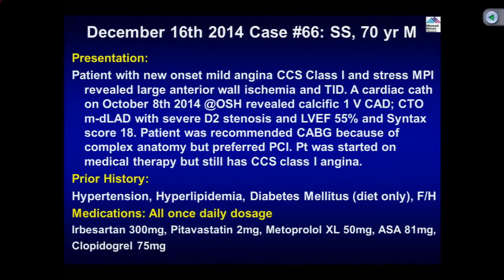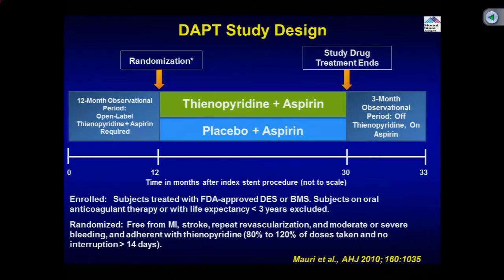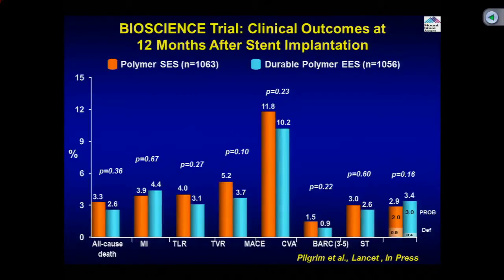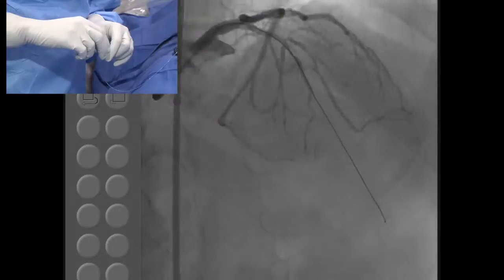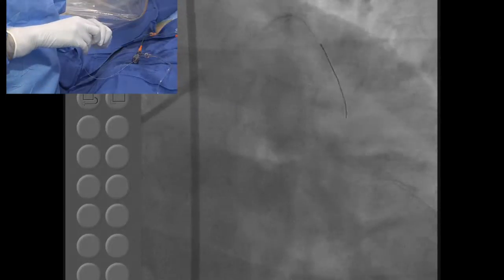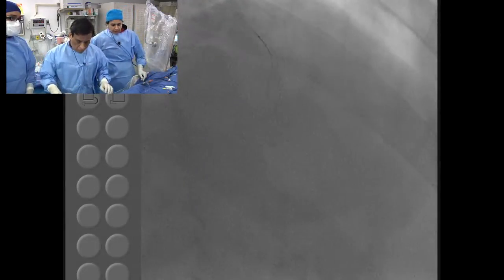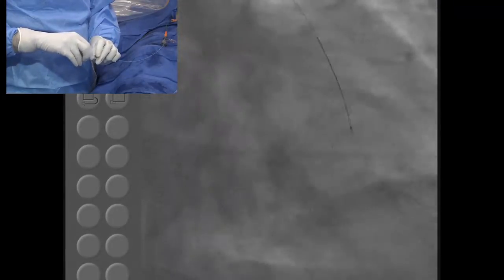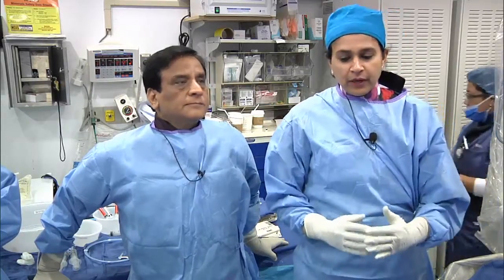Complex PCI of LAD CTO and Diagonal System - December 16, 2014 Webcast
70 year-old diabetic male with new onset angina, CCS Class I and strongly positive MPI for large anterior wall ischemia and transient ischemic LV dilatation. A Cardiac Cath at outside hospital on October 8, 2014 revealed 1V CAD; calcified CTO of mid LAD and severe stenosis of D2 with non-obstructive circumflex and RCA and LVEF 55%; SYNTAX Score 18. Mid LAD is totally occluded and fills via bridge collaterals and via retrograde collaterals from diagonal. In view of complex calcified lesions CABG was recommended, but patient declined and opted for complex PCI. Patient is now planned for complex PCI of LAD CTO and Diagonal System.